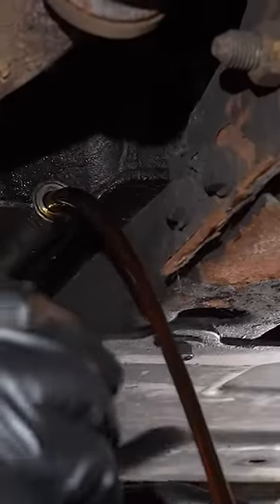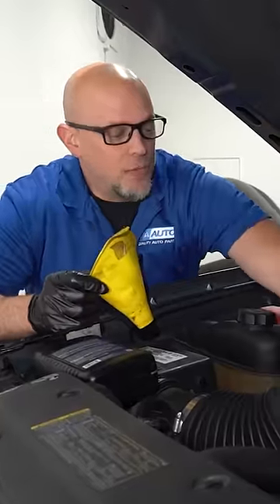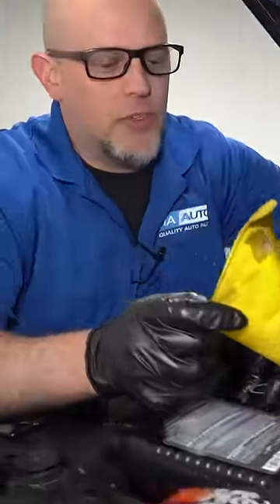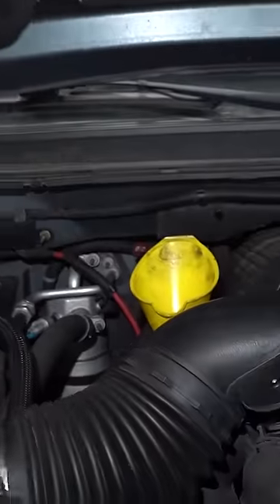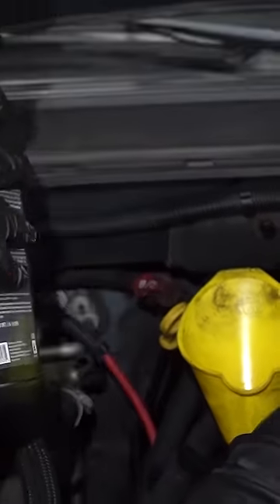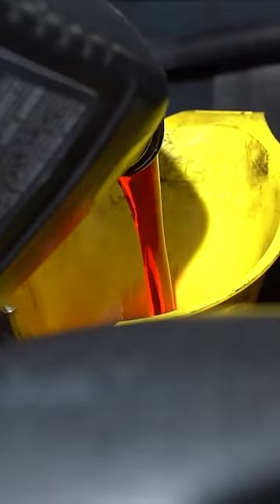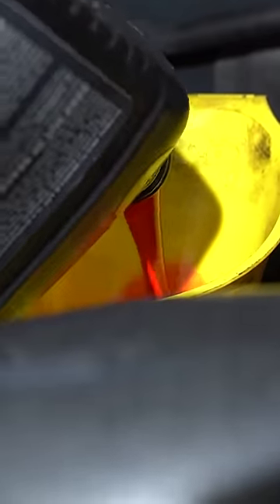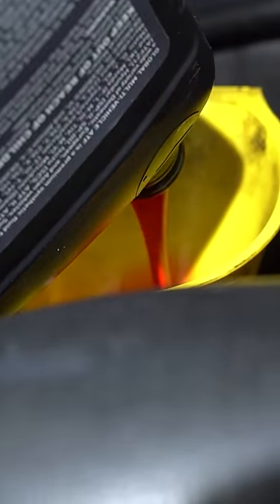Clicking, Tapping Engine Noise? Try This Trick Before Replacing AFM Lifters!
Do you have a GM V8 engine that's starting to make that rattling, tapping, or clicking noise that tends to come from lifters that need help? If you're lucky, the lifters are just dirty, and haven't collapsed or failed yet, so you can try this easy fix! Andy shows you how to briefly run transmission fluid through your engine, which has additional detergents in it to help clean out places like the tight oil passages in Active Fuel Management lifters. This trick should help if the AFM lifters aren't damaged yet. If they are, you'll probably still need to replace them. Also, this trick doesn't work for bearing noise, and other engine problems.